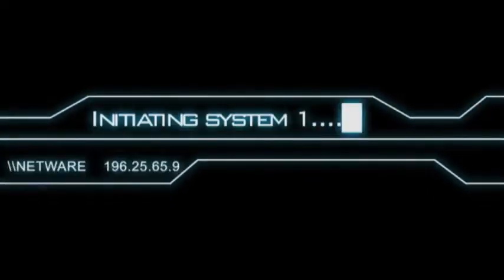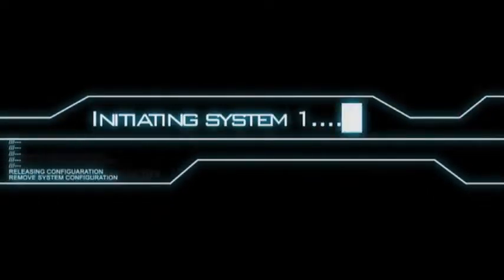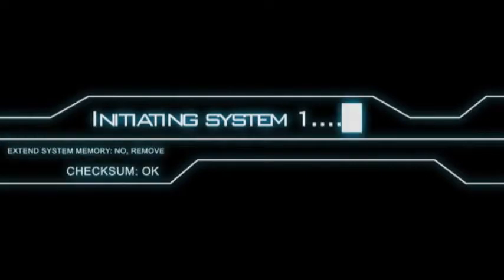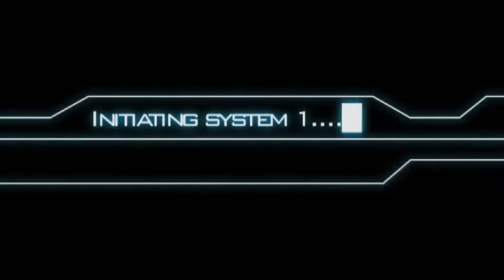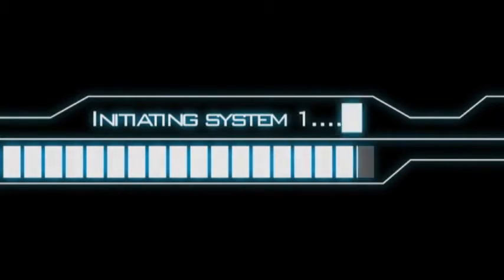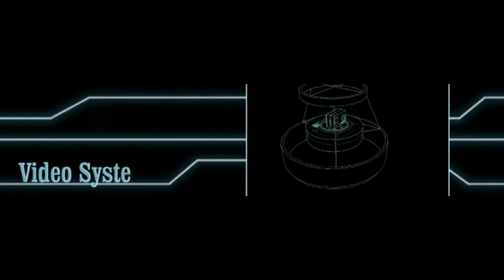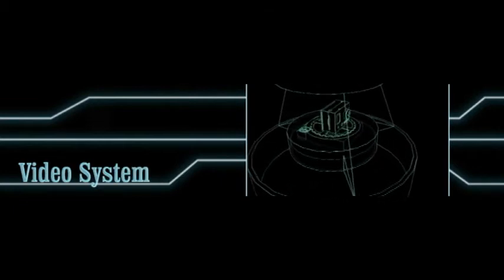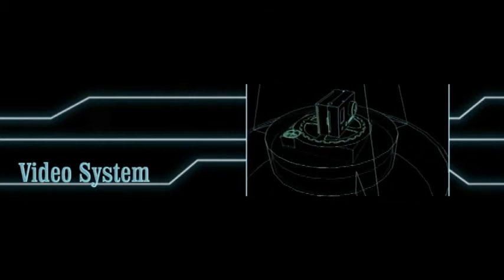Mission Jusa in space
D Jugendhaus Suessem plangt e Wierderballon mat helef vum FNR an d'Stratosphär ze schécken. Déi ganz Saach soll gefilmt ginn.

D'Workshops sinn all Dënschdes an Donneschdeg um 15h00 bis 17h00 am Suessemer Jugendhaus.

De Ballon soll Enn Mäi startbereet sinn.

Projet dauer: Mars - Mai

Mei info op